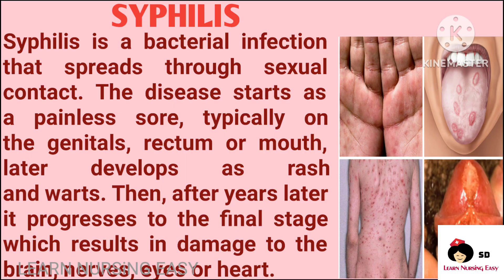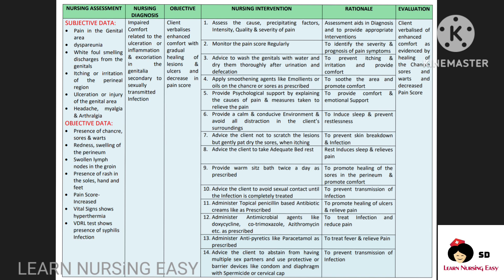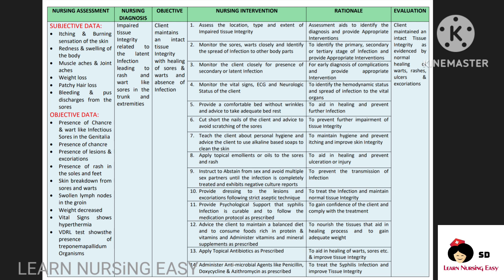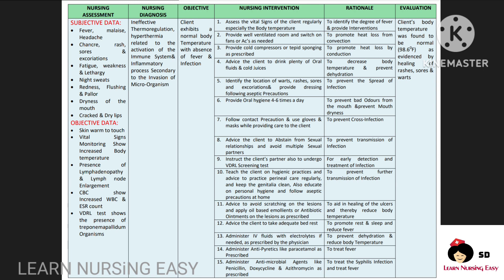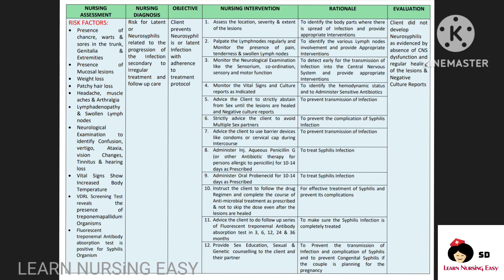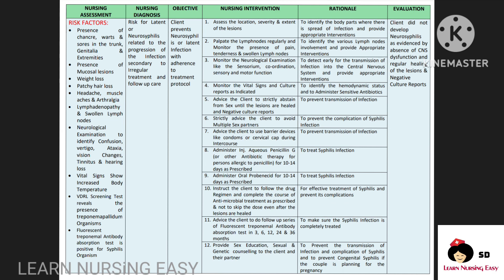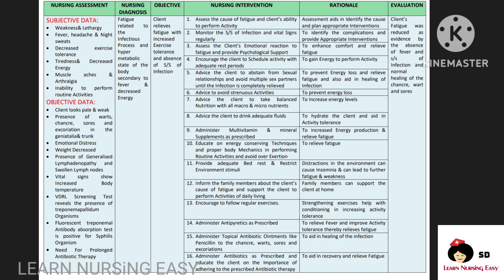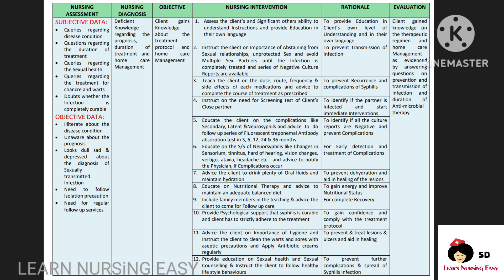NCP-65 Nursing Care Plan on Syphilis/ Sexually Transmitted Diseases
This video describes the Nursing care plan on Syphilis/ Sexually Transmitted Diseases

Though we strive for accuracy yet the errors may occur as the medications and protocols can change according to the client's genetic makeup, associated problems. And no medication should be taken without doctor's advice